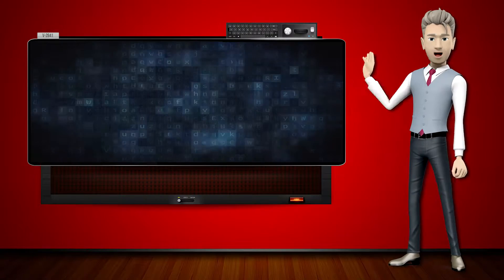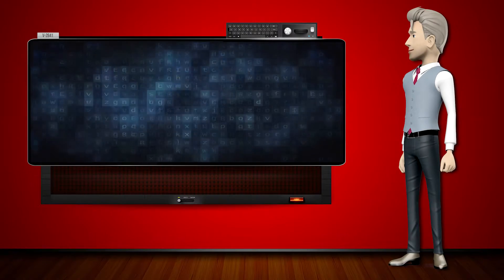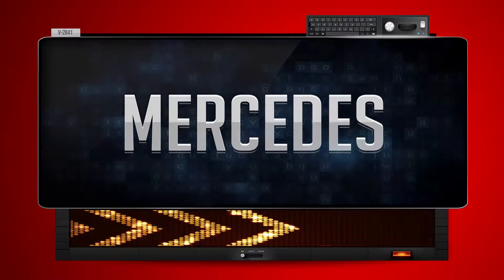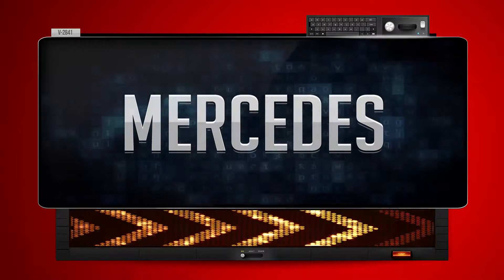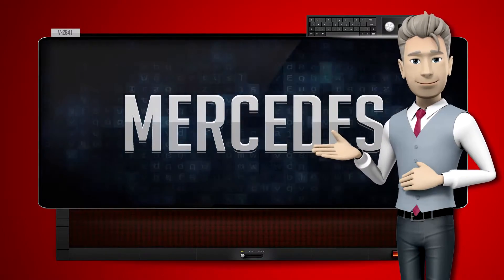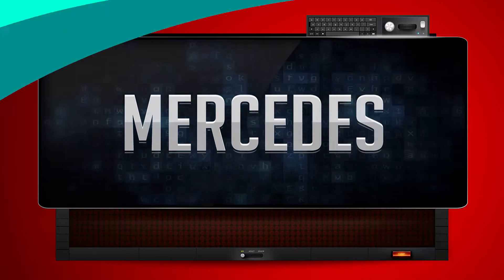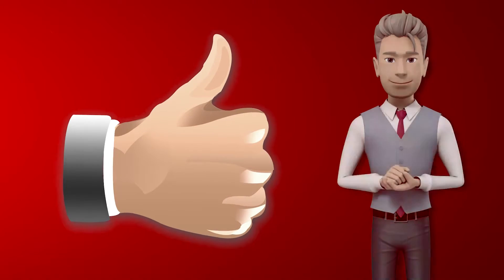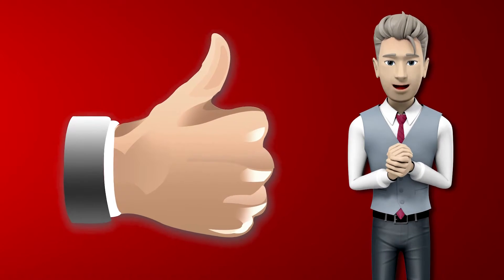MERCEDES - How to say it Backwards